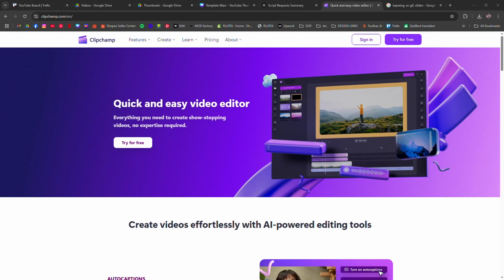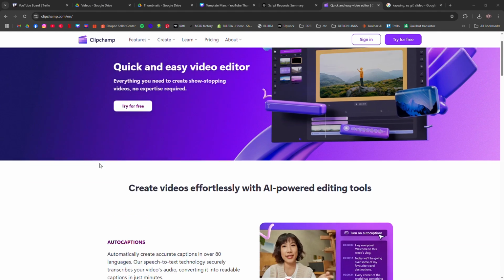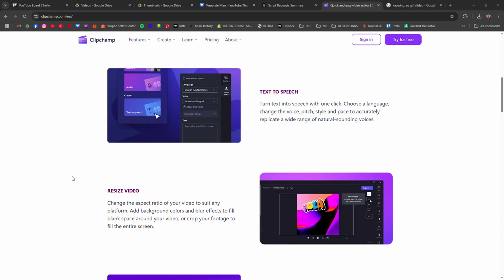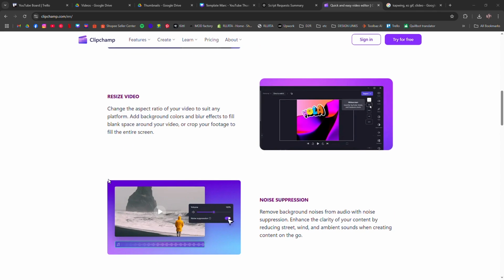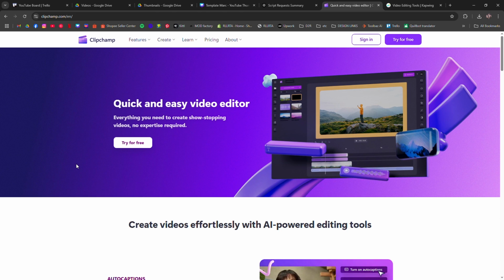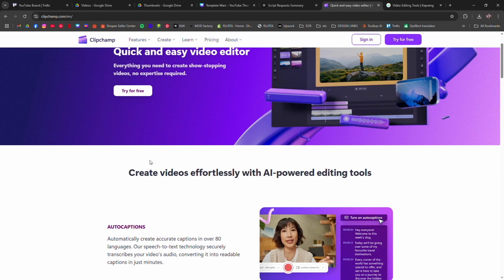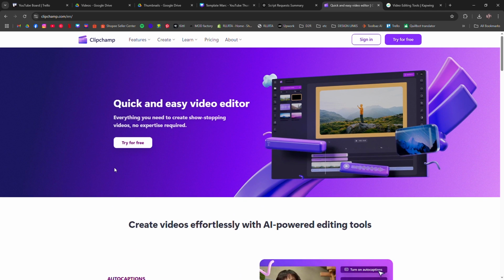HOW TO REVERSE VIDEO ON CLIPCHAMP 2026! (FULL GUIDE)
In this video, I am going to show you how to reverse a video on Clipchamp. If you want to create cool rewind effects or play a video backward, I will guide you step by step on how to use Clipchamp to reverse your clips easily.